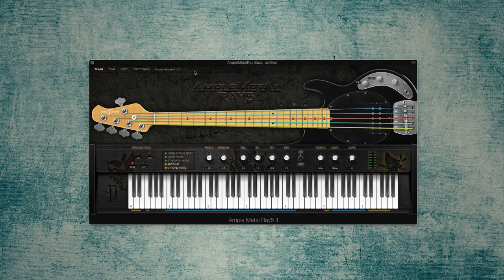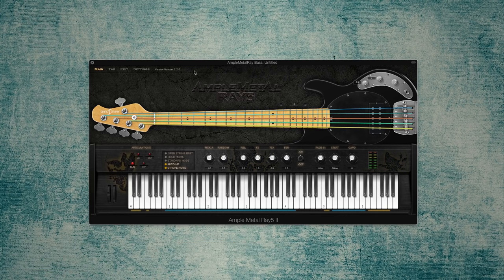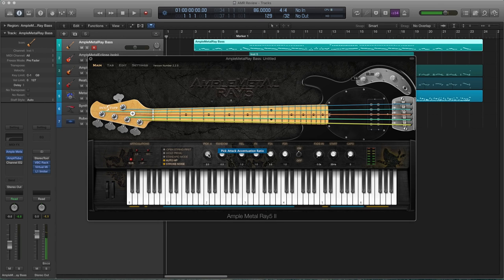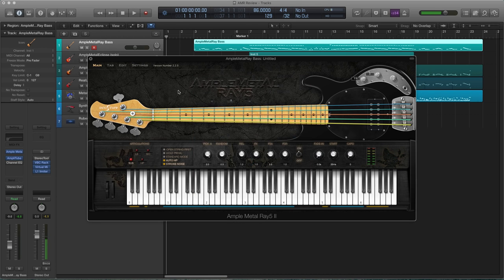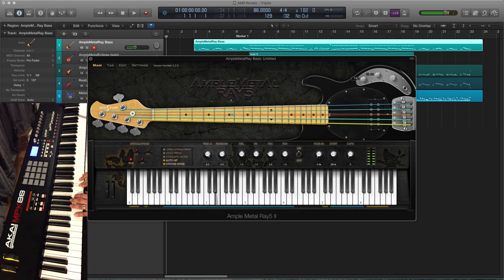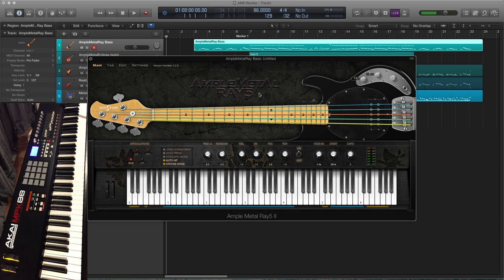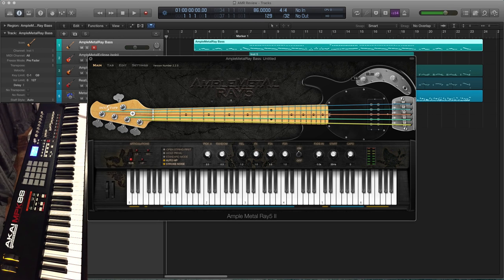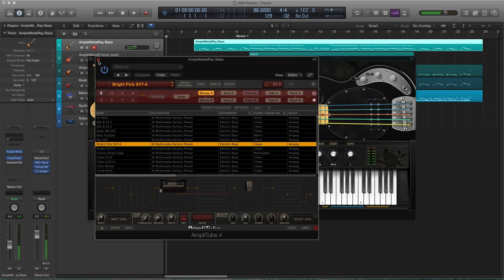Ample Metal Ray 5 (Music Man Stingray 5 VST)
Here is a short review and demo of AmpleSound’s newest plugin, Ample Metal Ray 5. I have recorded a short track using Ample Metal Eclipse, MusicLab’s RealLPC, all running through Amplitube 4, Superior Drummer 2: Avatar, and Omnisphere. I am using Logic Pro X.